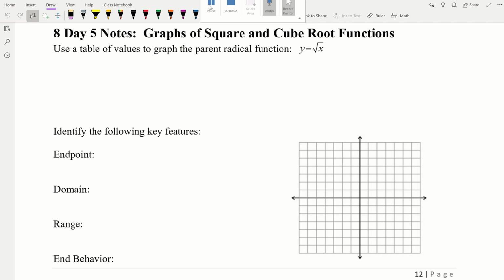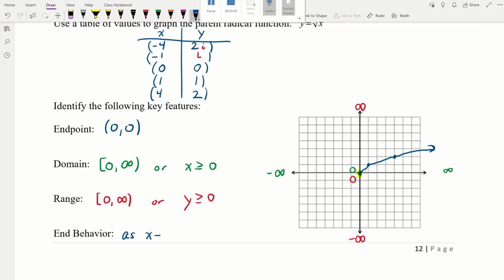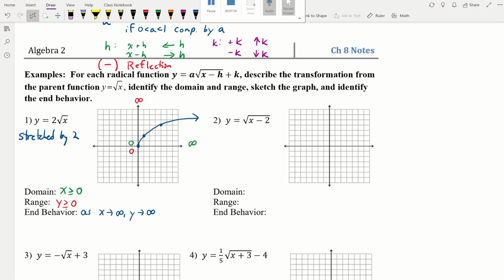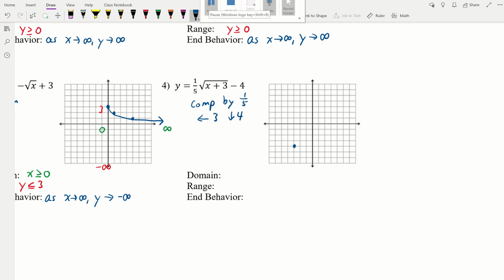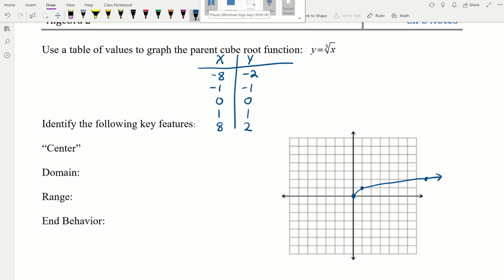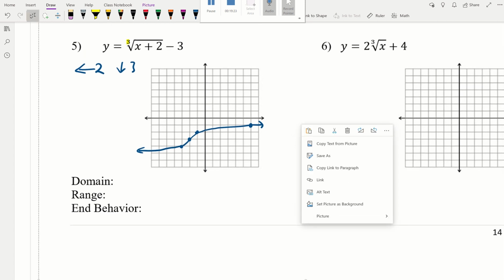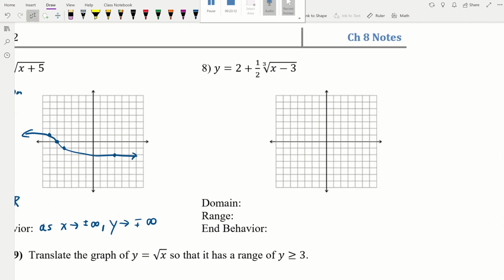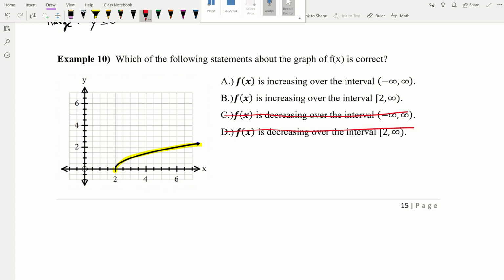Alg 2 8 5 Notes Graphing Radicals